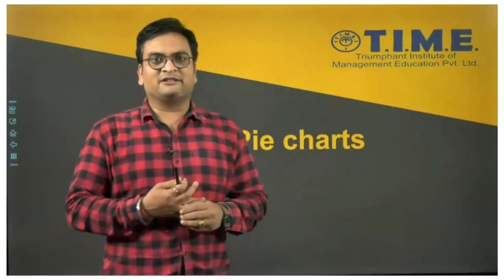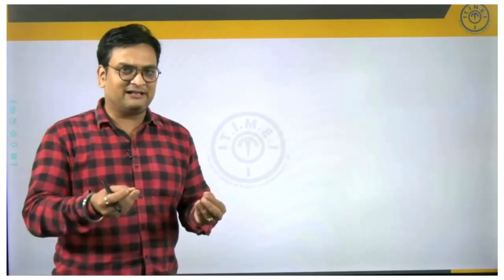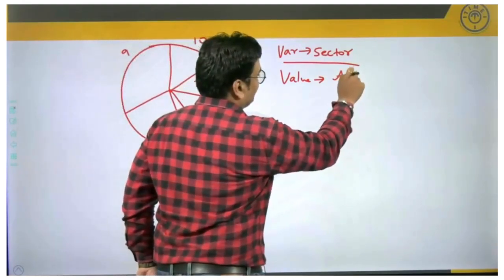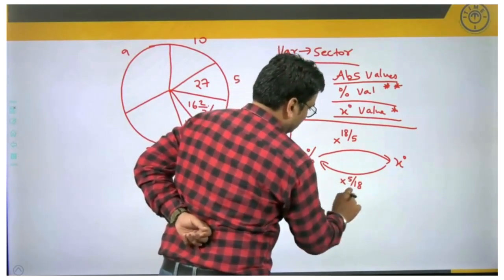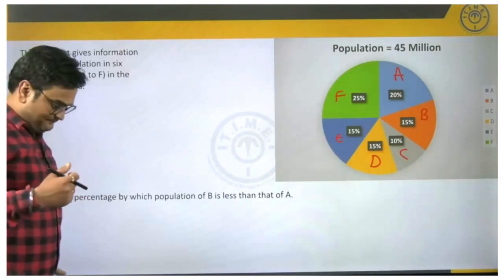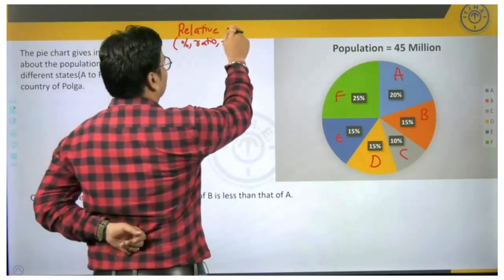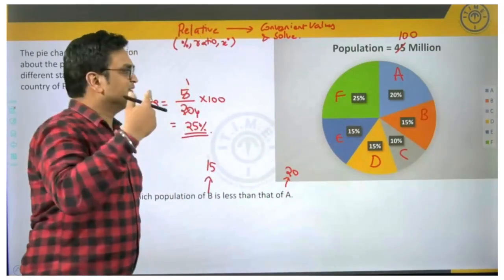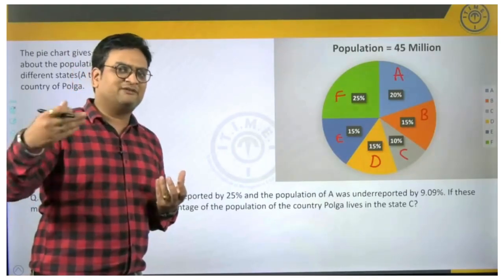CAT Concept Video - Data Interpretation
In this video you will udnerstand how to solve the data interpretation questions based on Pie Charts. It will be helpful for CAT and other MBA entrance exam aspirants.